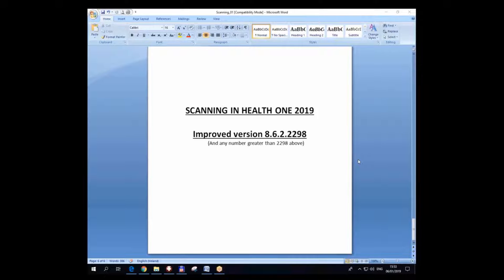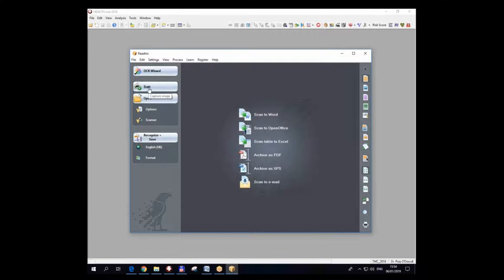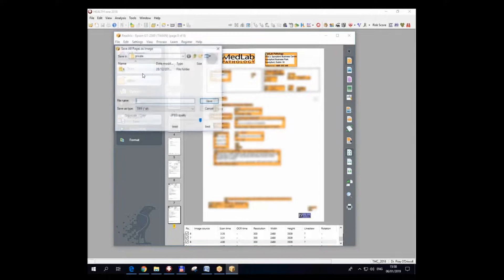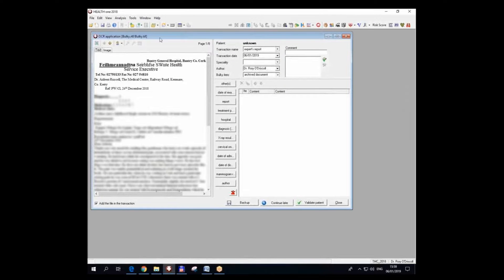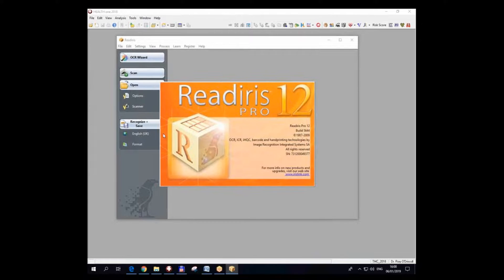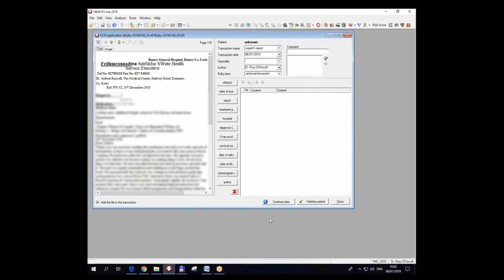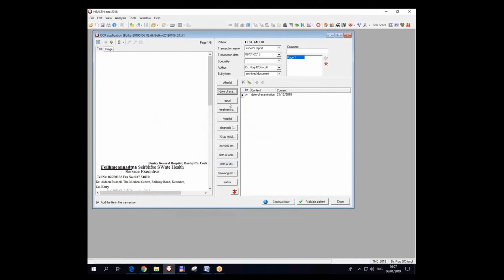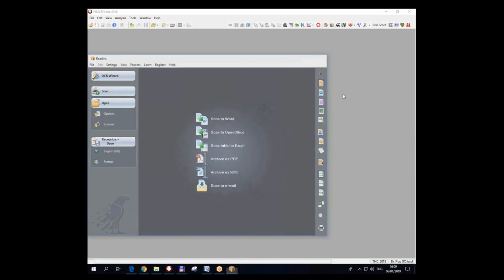Scanning 2019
Health one Scanning of Hospital reports is made easier in this version (8.6.2). The Health one integration interface can be minimised and you can back up the scanned documents for later integration